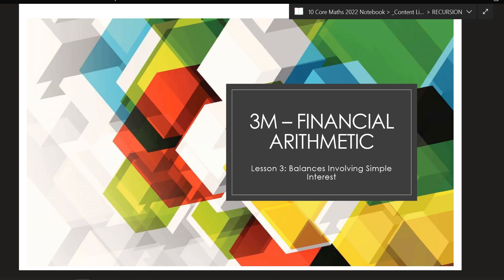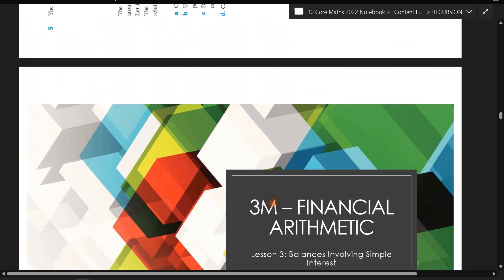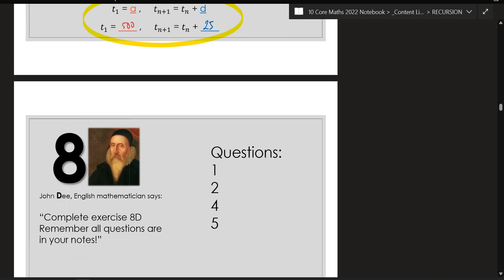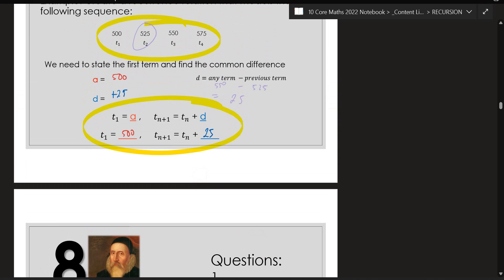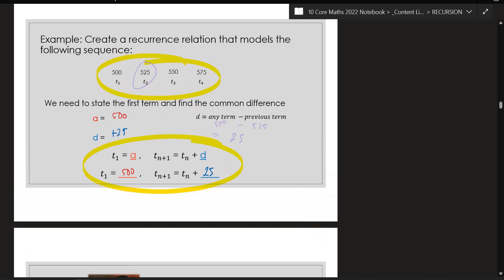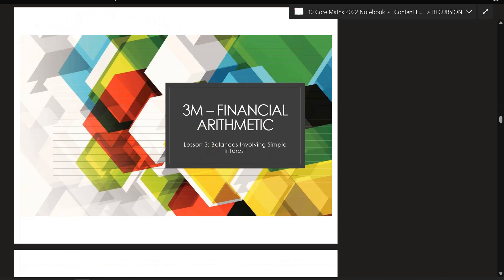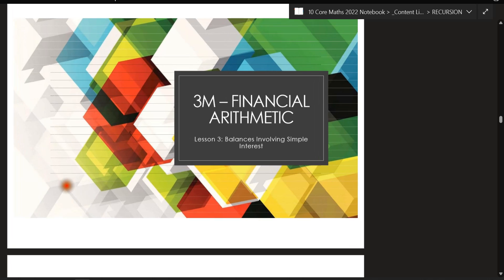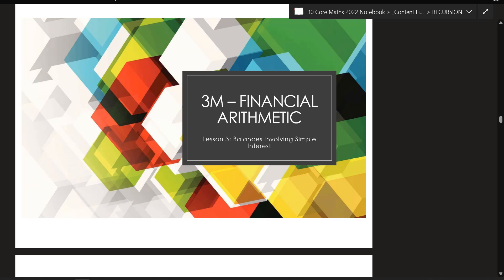3M/8H - Simple Interest